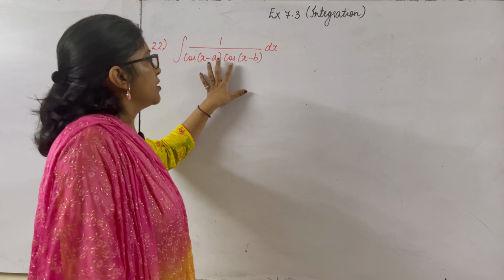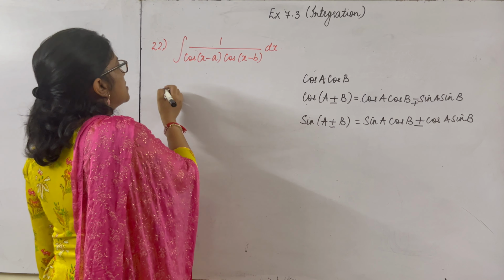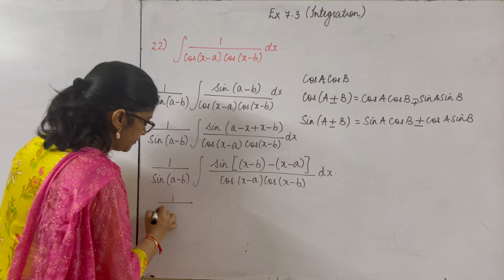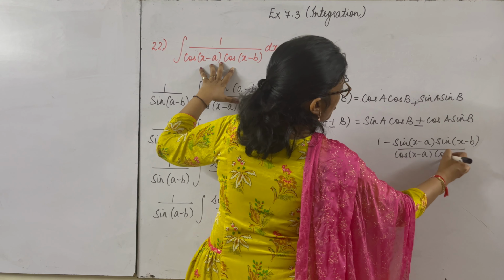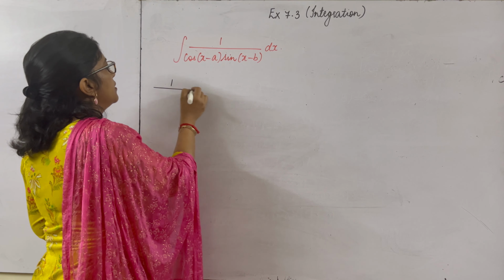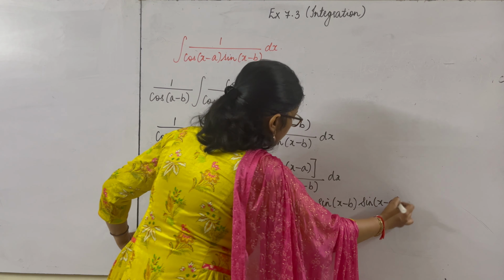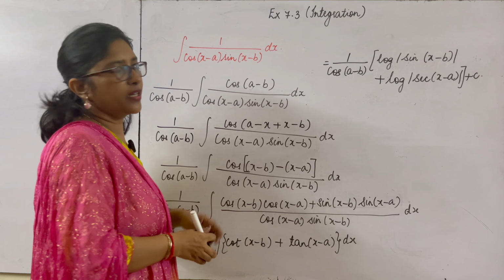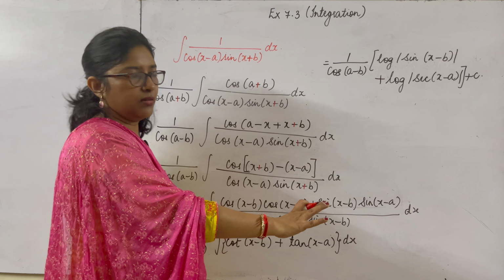Cracking Integration: Complete Solutions for Class 12 (NCERT Textbook) - Exercise-7. 3 (Q-22)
Get ready to solve integration problems like a pro! In this video, we walk you through Question 22 of the exercise 7.3 of the NCERT textbook for Class 12. With our detailed explanations and solving techniques, you'll be well-equipped to handle even the most complex integration sums with confidence.